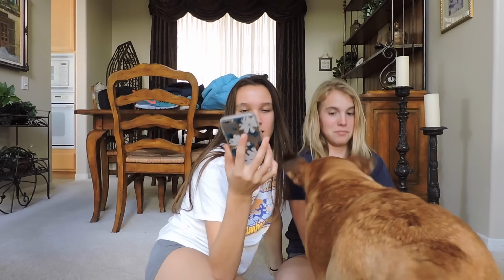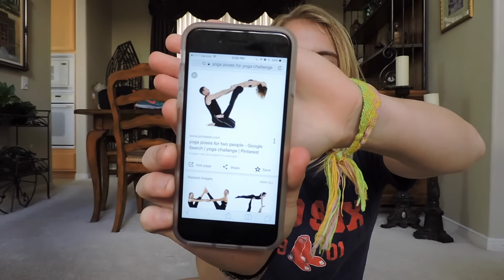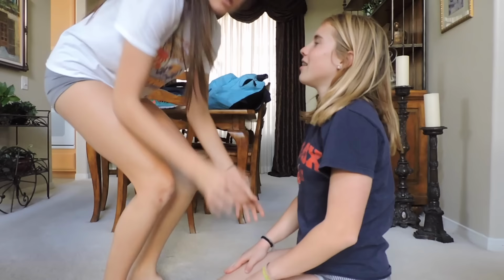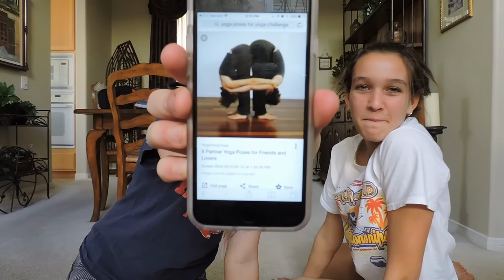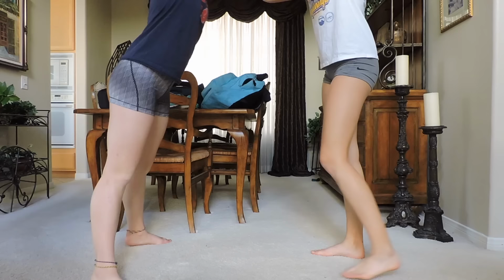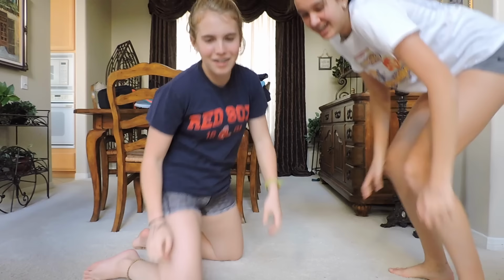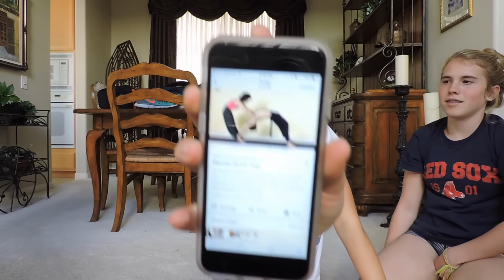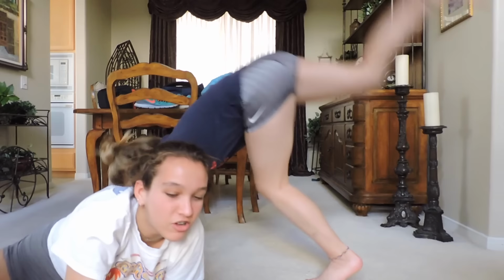yoga challenge and updated bff tag!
this is like from April HAHA and I just now edited it.. enjoy though :))